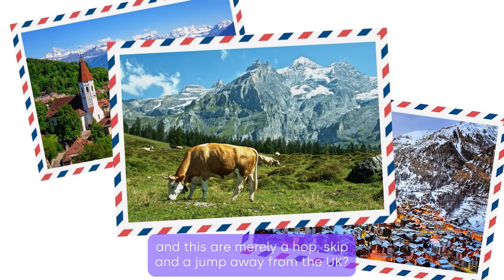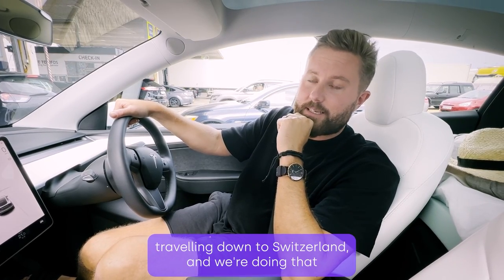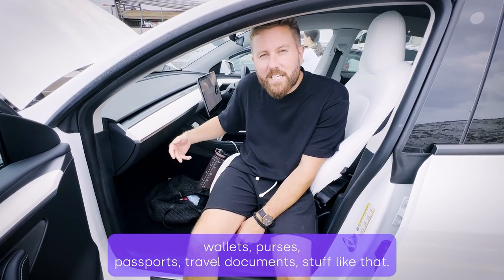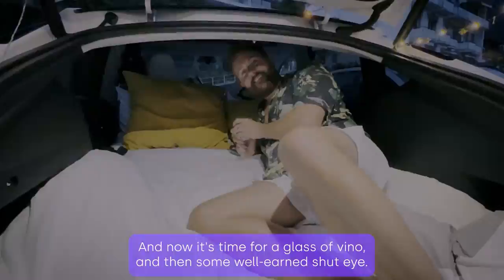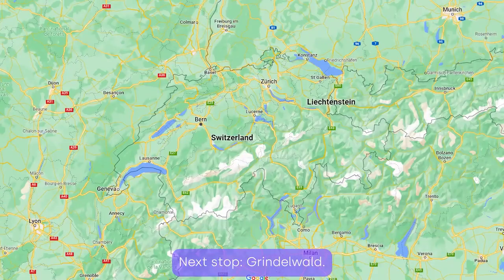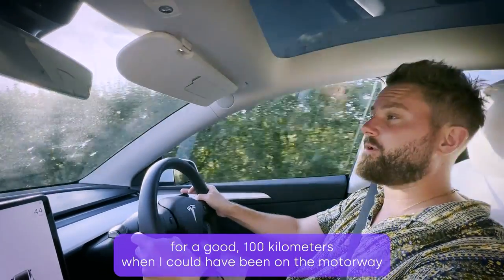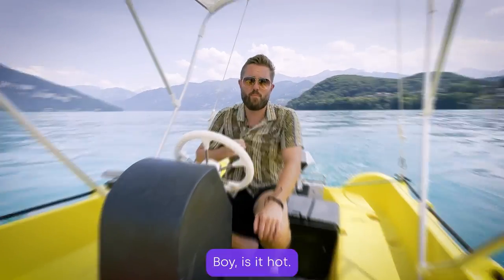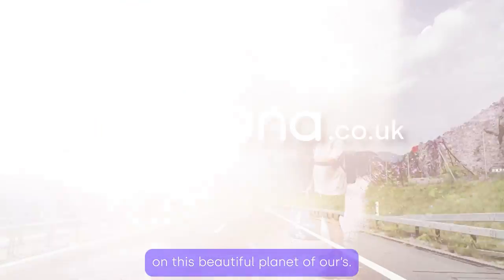European road trip in an electric car | Tesla Model Y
Meet Jonny Berry, Owner of a Tesla ModelY who has just returned from a long weekend Roadtripping to Switzerland in his electriccar 🔋

With the climate crisis ever more at the forefront of our minds, it's easy to feel guilty catching flights across the world.

But electric cars can now go further and further without lots of nasty emissions, so don't let the cost of fuel curb your thirst for adventure.

With Europe just a stone's throw away, the Berry's hit the road in their Tesla Model Y - destination, Switzerland - making the most of a long weekend in his Tesla / motorhome!

Find out how they managed a European vacation and halved their travel costs.

- Road tripping an EV for the first time
- EV road trip
- Europe road trip in an electric car
- My first EV Road trip